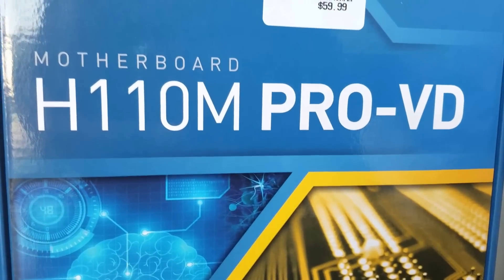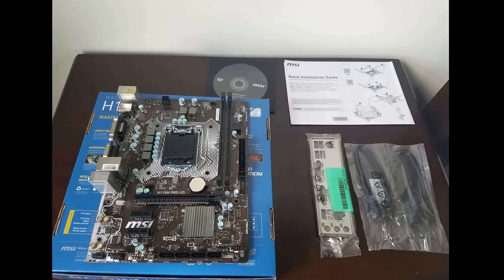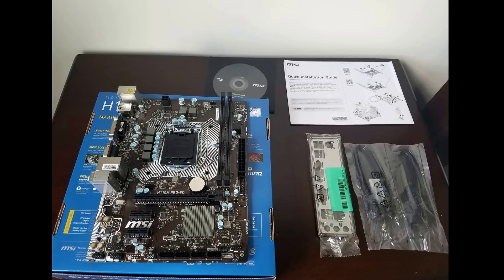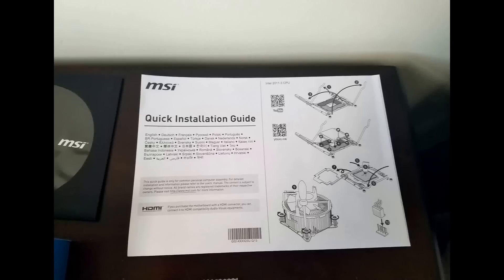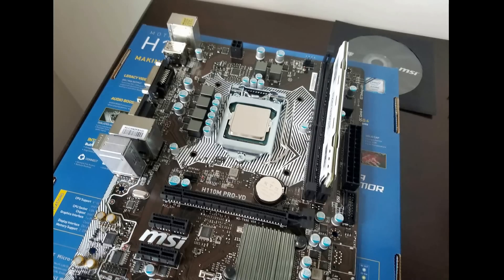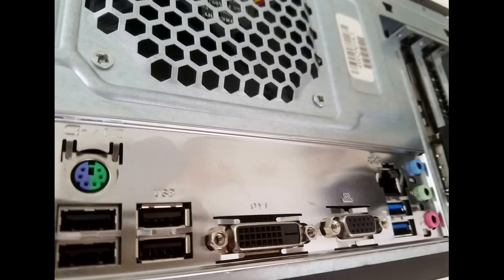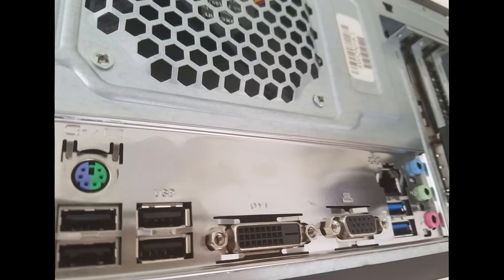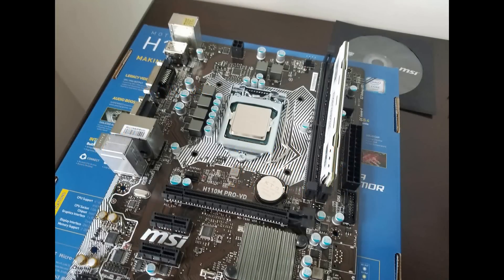Best Budget Skylake/Kaby Lake Board? MSI H110M PRO-VD Review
Is this board worth picking up for a budget Skylake or a Kaby lake build?

My answer is yes. It has pretty much all the features you would want in a budget oriented gaming or workstation build.